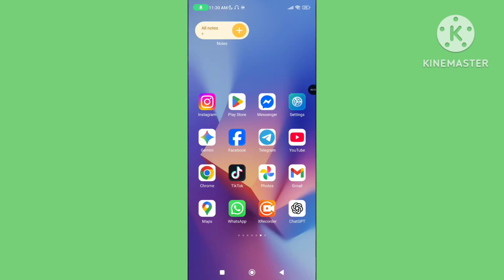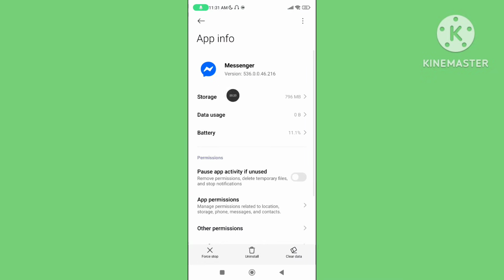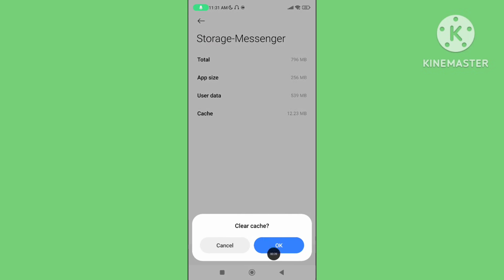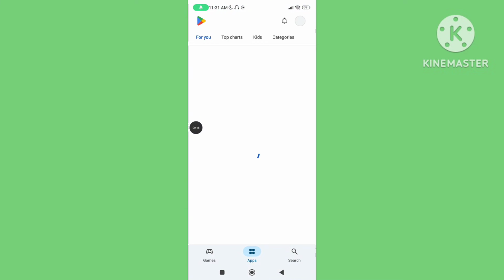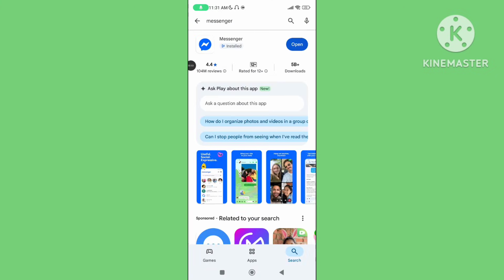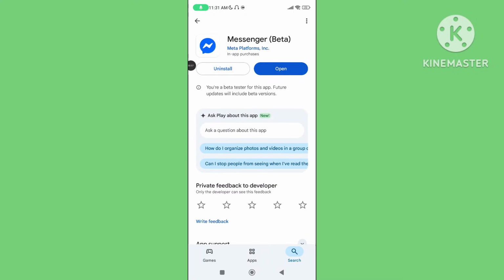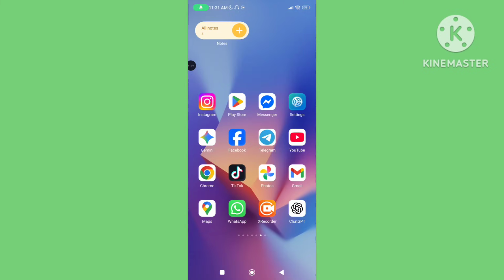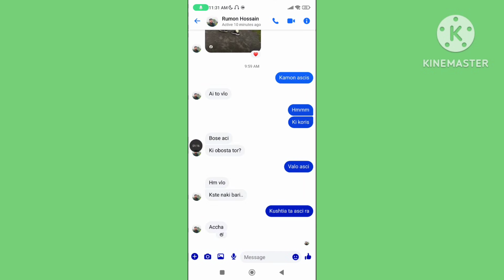This Chat Is No Longer Active Messenger Upgraded Security